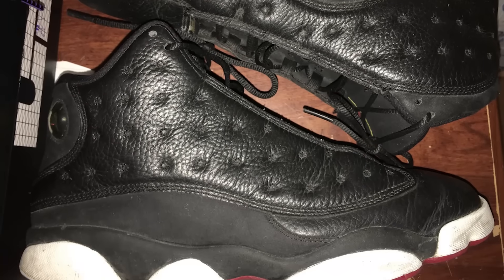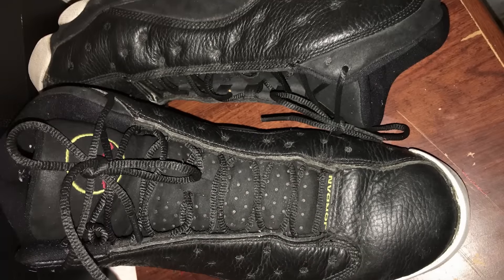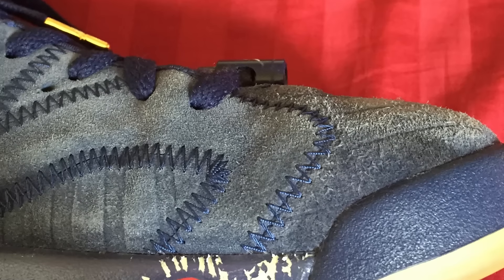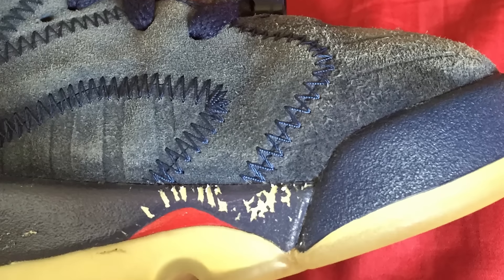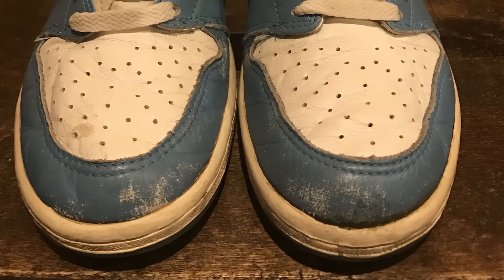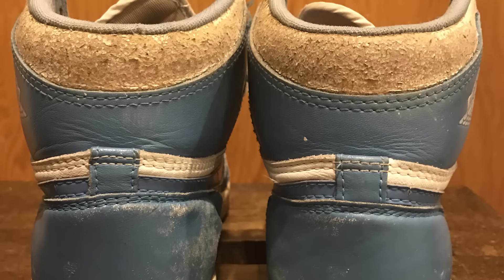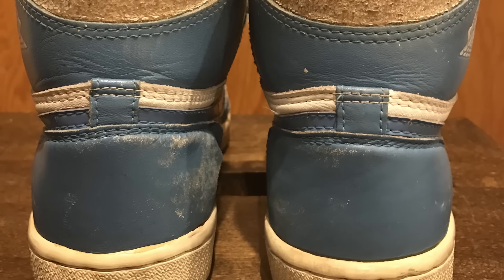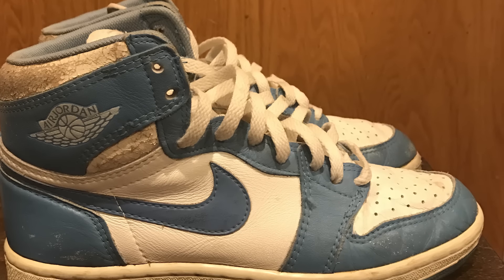Vick Almighty - 3 Free Restorations Giveaway!! Winners Announced!!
Facebook.com/Reshoevn8r
Twitter.com/Reshoevn8r

Beats Prod. by LilJayBeatz